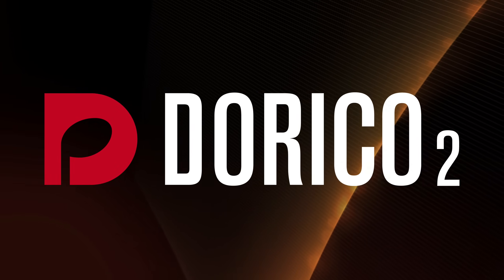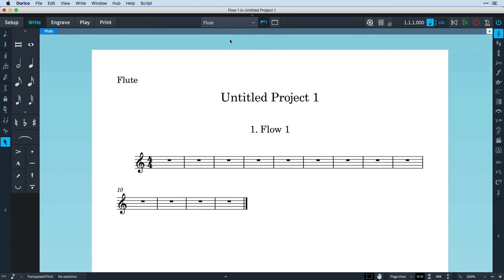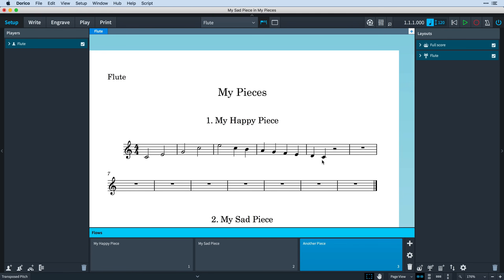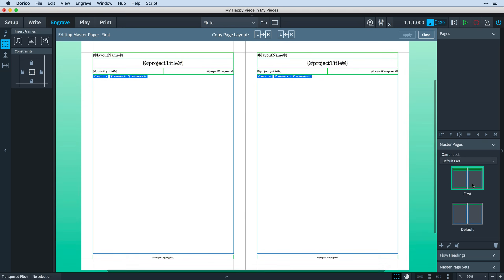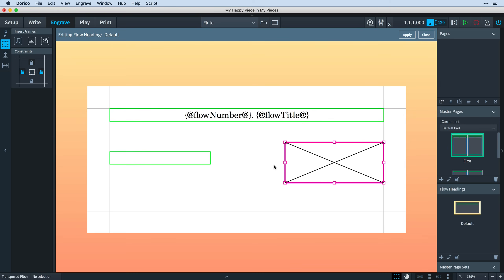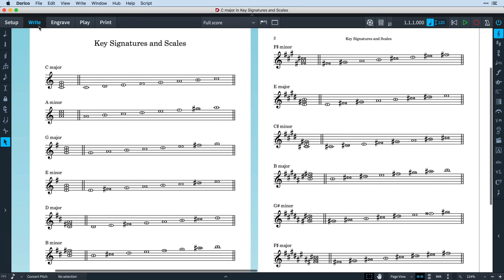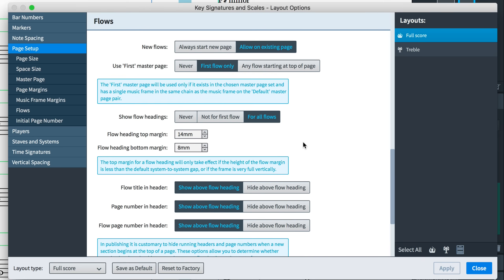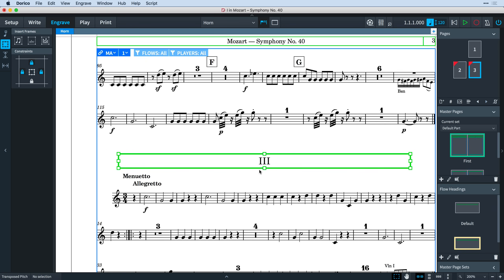Flow Headings in Dorico | New Features in Dorico 2.2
Dorico 2.2 makes working with flows even easier and more powerful with automatic flow headings that are inserted before each new flow. Using the same advanced features that power Dorico’s page layout system, flow headings will make your projects look amazing while saving you time.